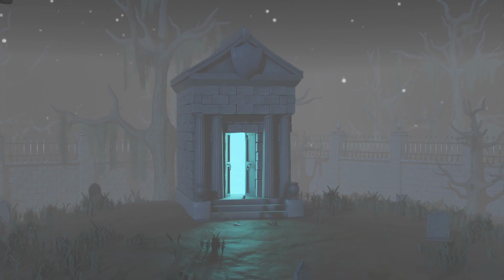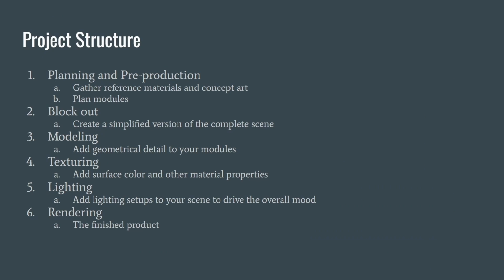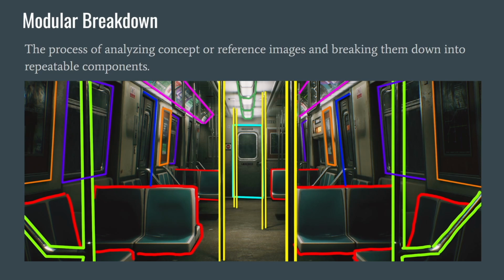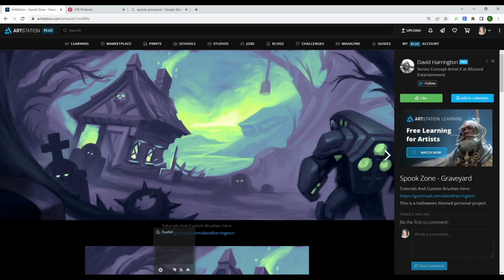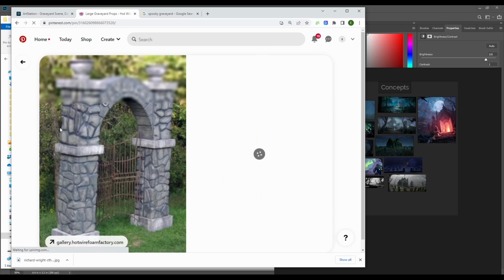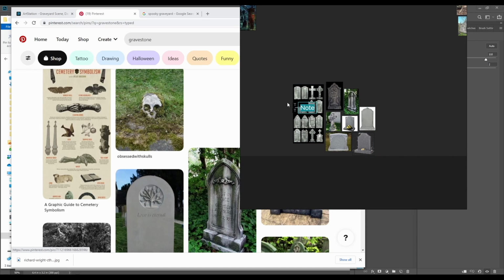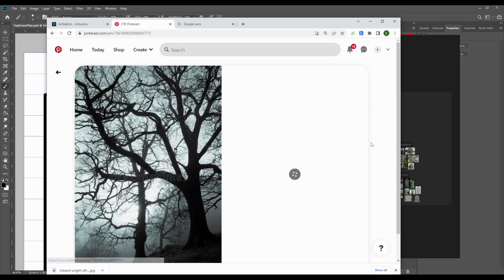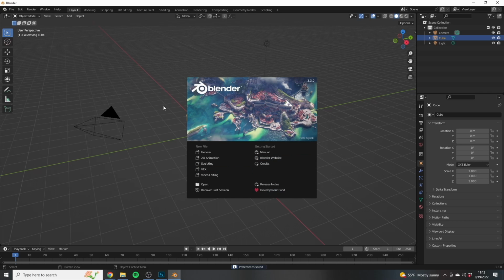Free Blender Environments Course for Beginners (3D Design Tutorial)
In this course, you’re going to learn everything about Environment art in order to make a complete 3D environment in Blender from start to finish. We will begin with selecting a concept and planning our scene, bringing those initial plans into 3D, how to model and texture various different types of assets, and finally how to bring it all together in those final shots ready for a portfolio.

00:00 Welcome
00:27 Introduction: Welcome to the Course
01:23 Introduction: Environment Art 101
12:35 Planning and Pre-production: Planning a Scene
25:35 Planning and Pre-production: Reference Gathering Pt. 1
50:05 Planning and Pre-production: Reference Gathering Pt. 2
1:03:33 Blender Basics: Downloading & Installing Blender